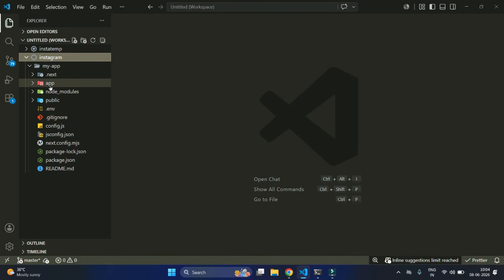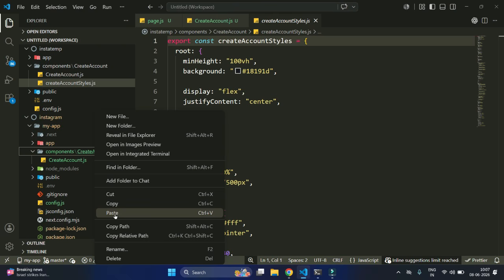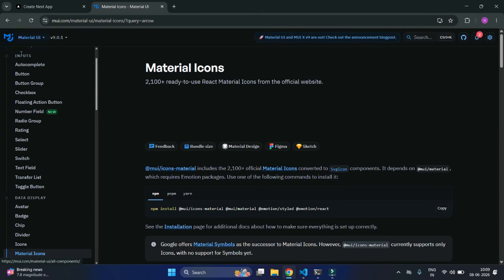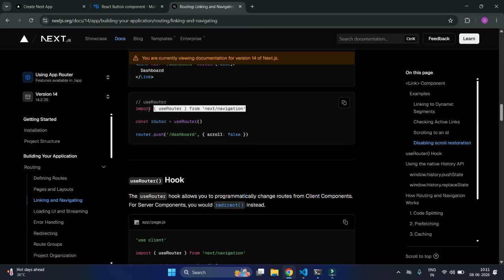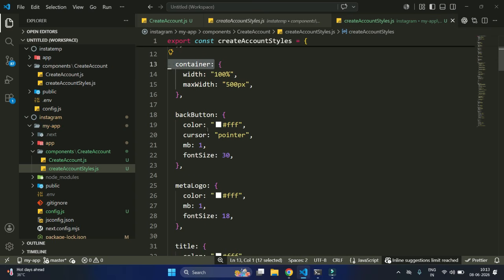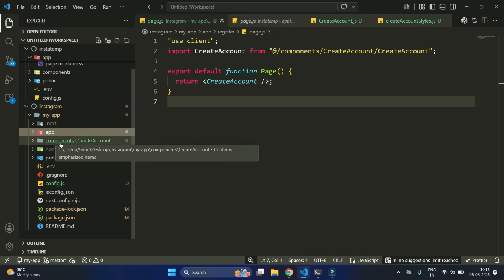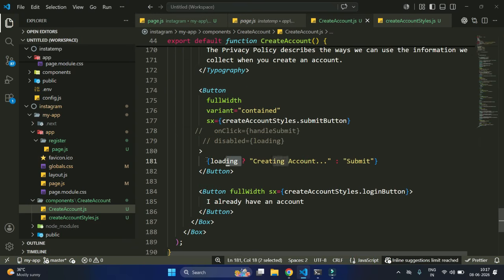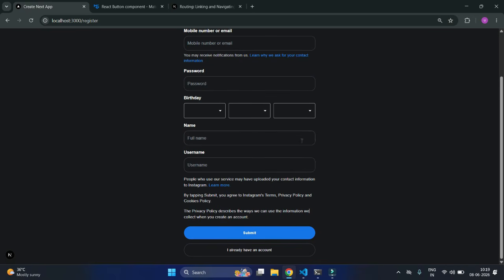#4 Full Stack Instagram Clone Series |Next.js 16 Register Page UI (part_1)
🚀 Welcome to Lecture #4 of the Full Stack Instagram Clone series!

In this video, we'll start building the Register (Sign Up) Page UI for our Instagram Clone using Next.js 16 and Material UI (MUI). This is Part 1, where we'll focus on creating a clean, responsive, and modern user interface that closely resembles Instagram's signup page.

Create the Register page
Build a responsive Sign Up UI
Use Material UI components effectively
Design a modern authentication layout
Organize reusable components
Apply clean project structure and best practices
🛠️ Tech Stack
Next.js 16
React 19
TypeScript
Material UI (MUI)
MongoDB
Mongoose
📌 In the Next Lecture
Form validation
User registration API
Password hashing
Database integration
Authentication flow
🎯 Full Instagram Clone Features
User Authentication
Register & Login
User Profiles
Posts & Reels
Stories
Likes & Comments
Follow / Unfollow
Saved Posts
Notifications
Search
Real-Time Chat
Audio & Video Calling
Responsive Design
Dark Mode
Admin Panel
And many more advanced features!